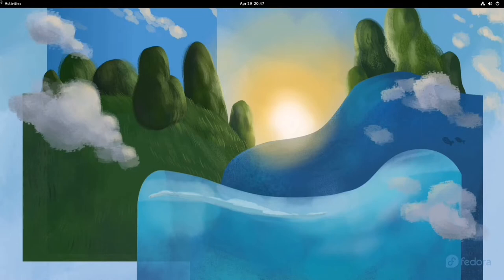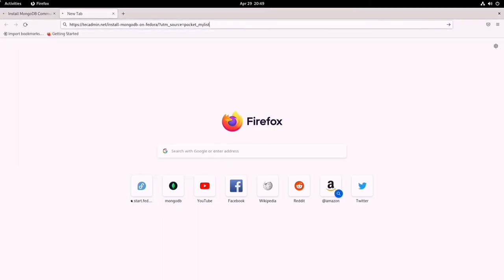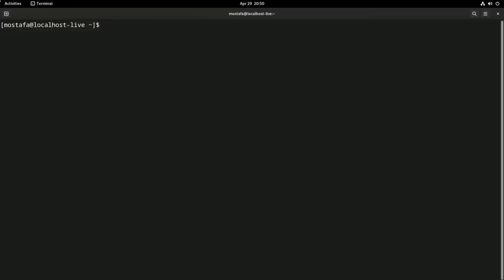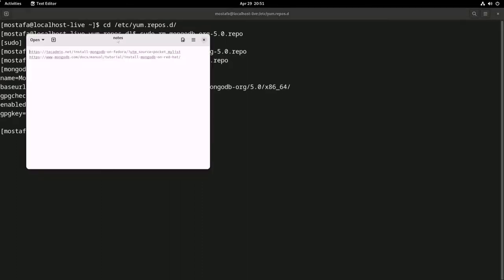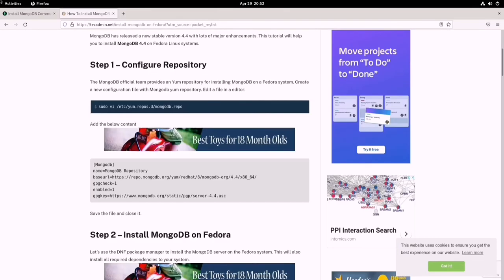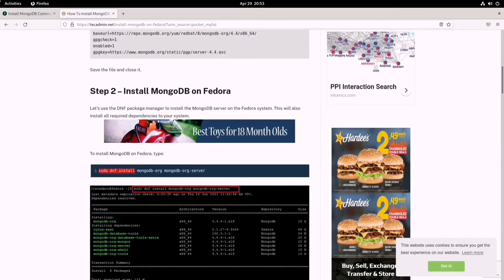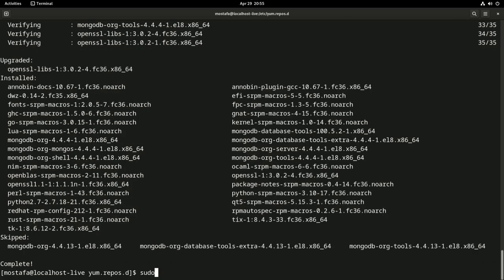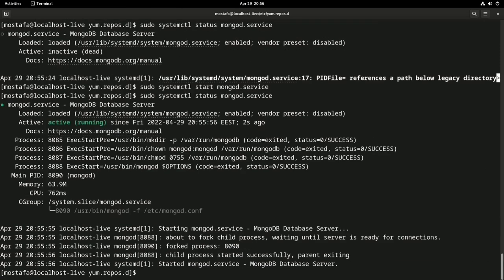How to install MongoDB on Fedora Linux